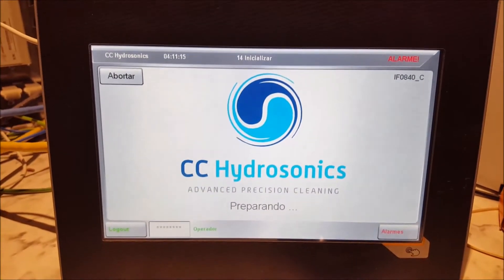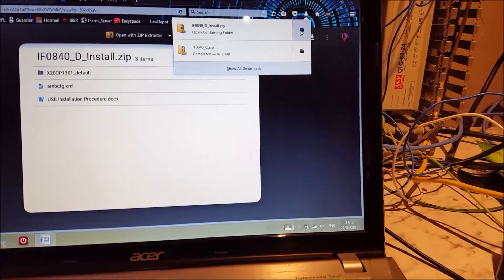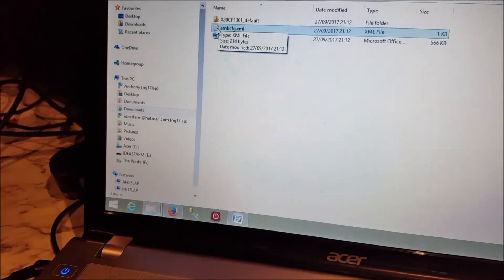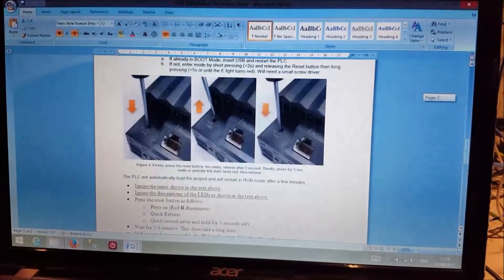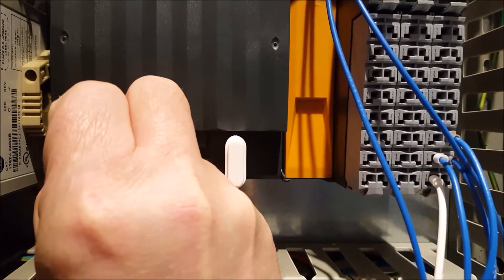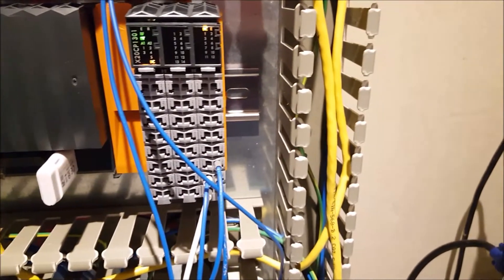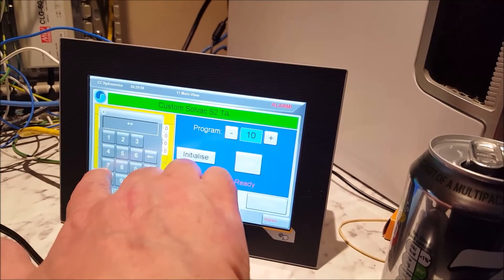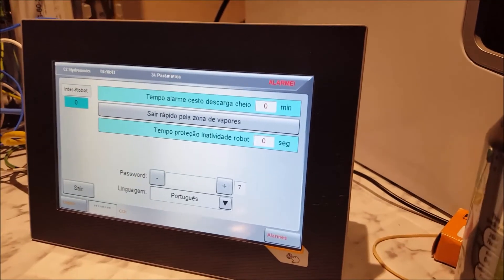B&R CP1301 (type) Program Update by USB Stick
How to create a USB upgrade stick and use it to update a program in a B&R PLC. REMEMBER !!! This wil clear all your settings so take pictures or write them down somewhere before performing this update - timing is everything when pressing that reset button !!!